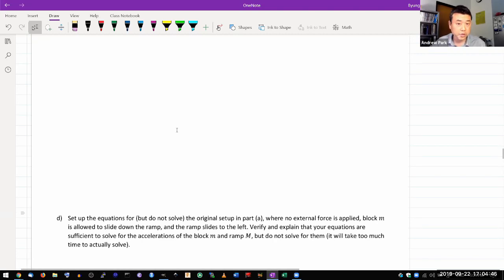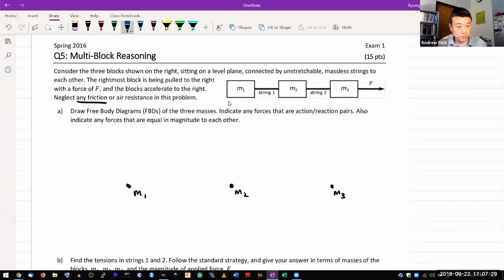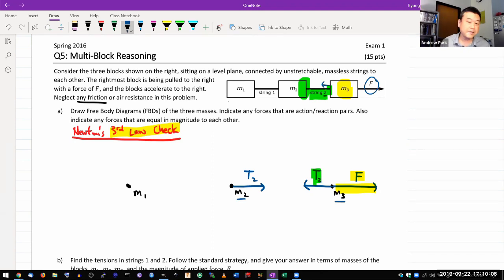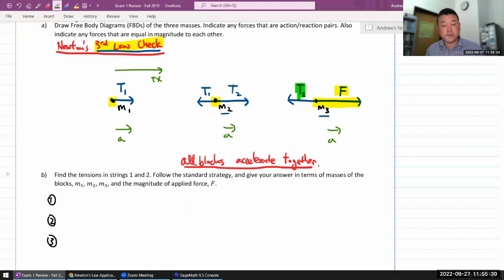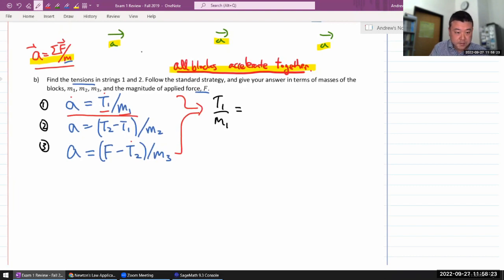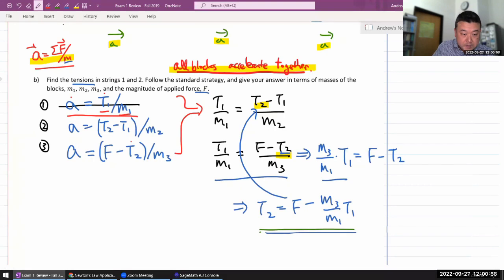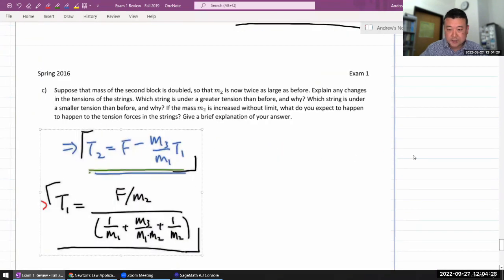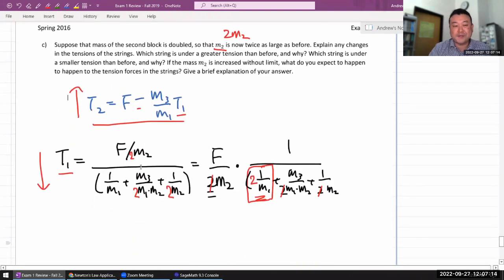Physics 4A - Exam 1 Review - Multi-Block Reasoning (complete)